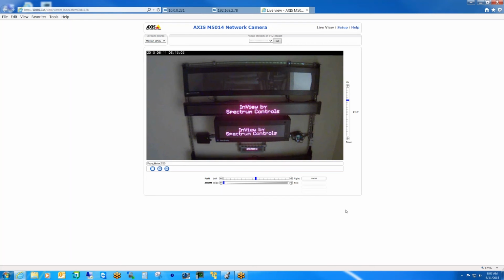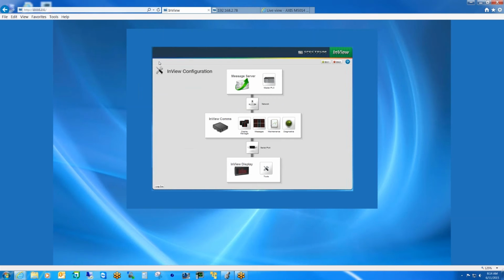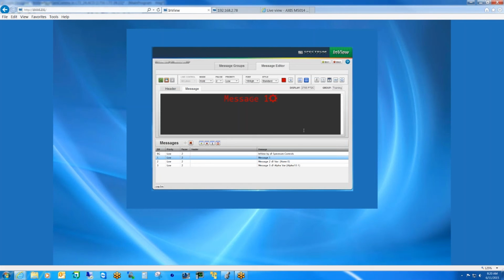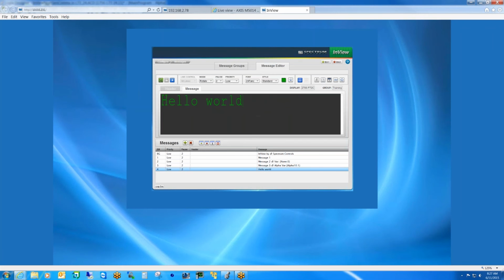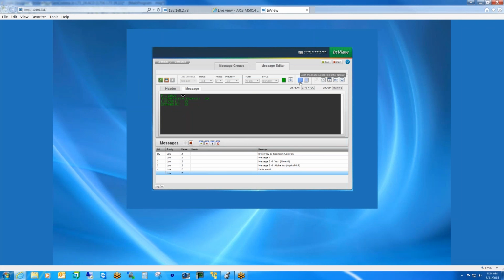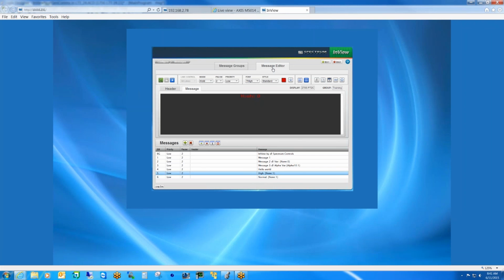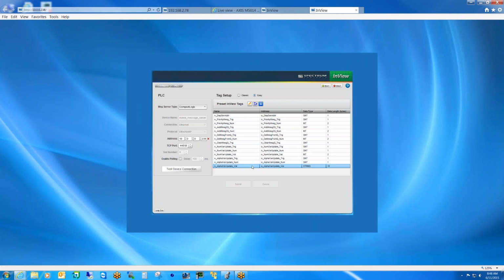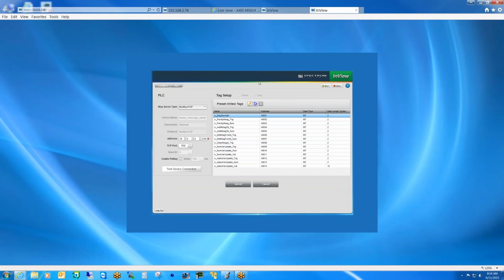InViewDemo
Overview of our InView Displays